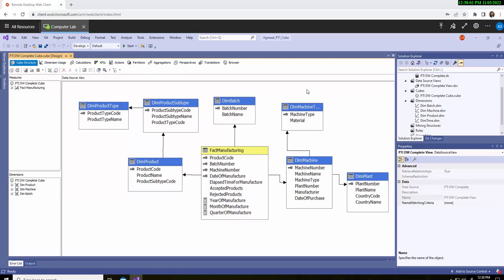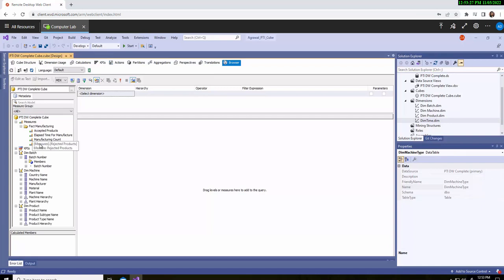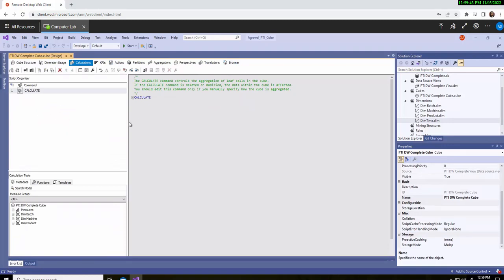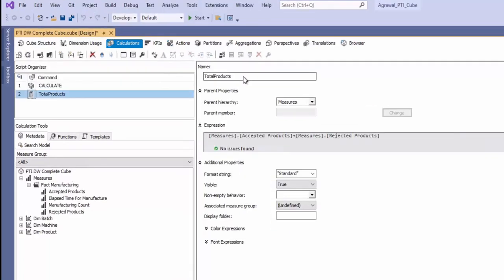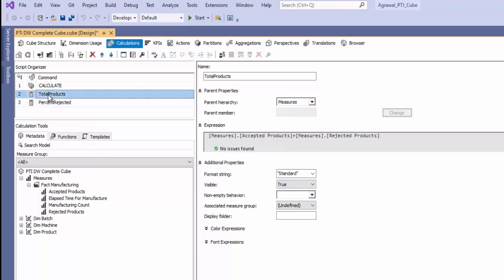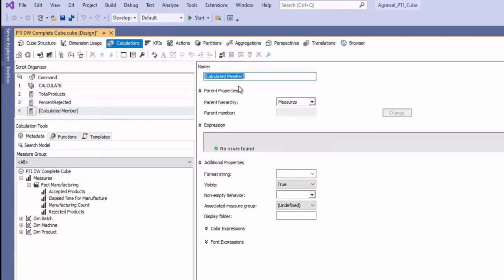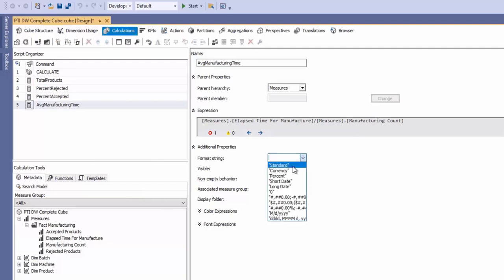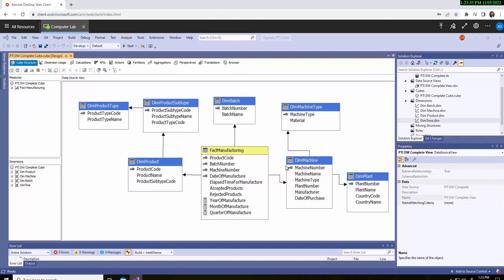Assignment 03-06 - Cube- Part 6